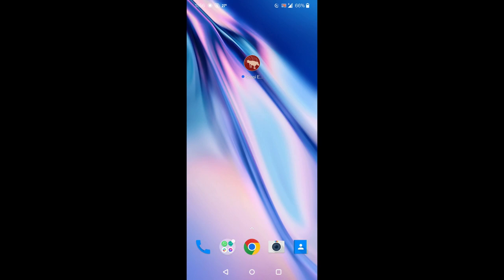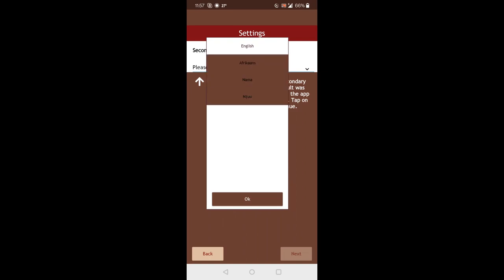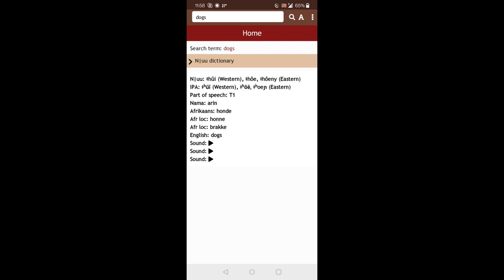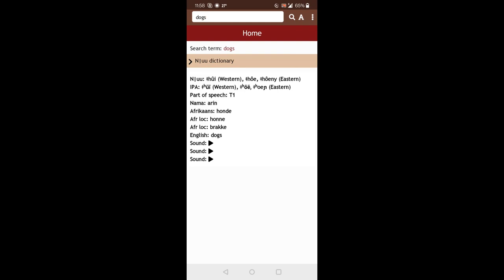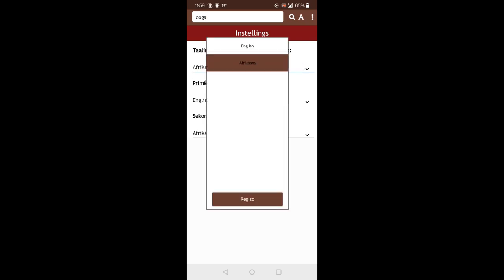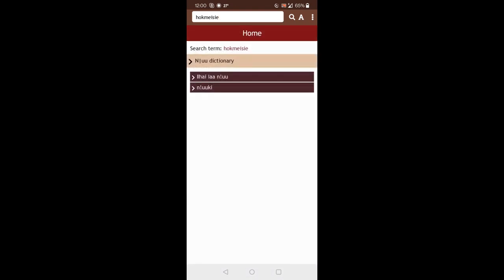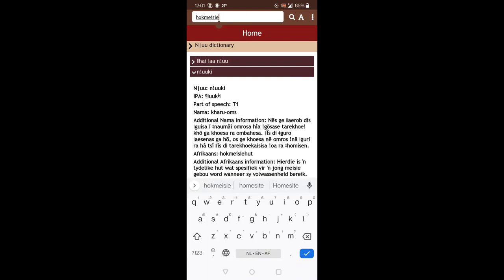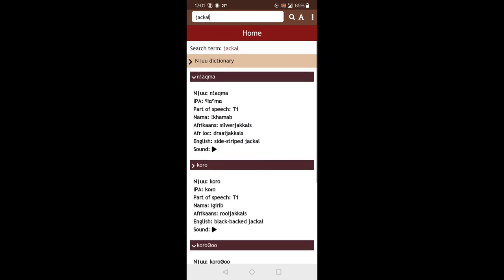How to use Saasi Epsi? - N|uu Language App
This video provides step by step instructions on how to use the app version of the multilingual N|uu Dictionary, called Saasi Epsi. The dictionary offers translations into three languages Nama (Khoekhoegowab), Afrikaans and English. All N|uu entries are accompanied by IPA descriptions to assist with pronunciation and language learning. Further further information please see the web-portal for access to audio recordings by mother tongue speakers. The content of this dictionary was developed by a team collaborating with African Tongue and adapted by SADiLaR for the purposes of printing. These limited edition print resources are available for free and were funded by the South African Department of Sports Arts and Culture.